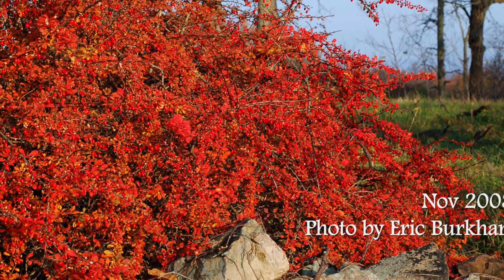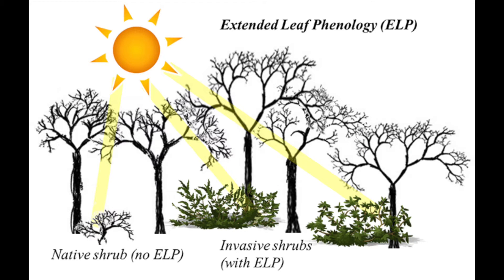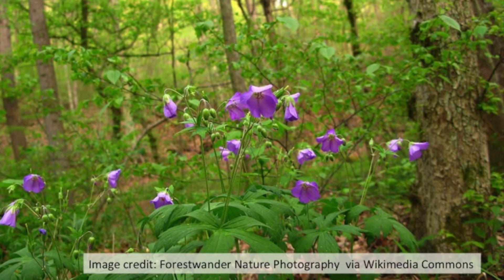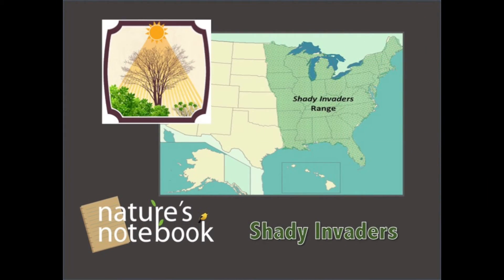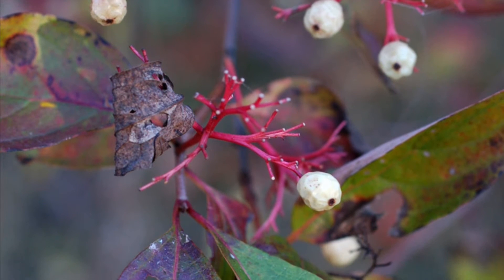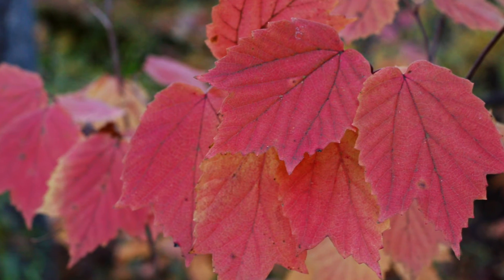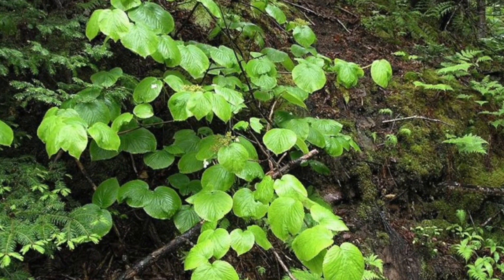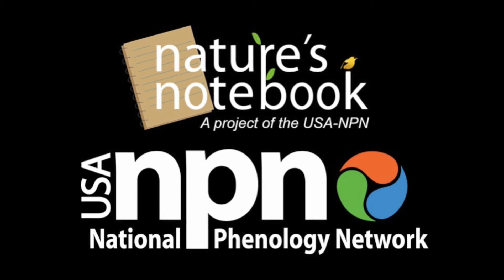Nature's Notebook Shady Invaders Campaign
Invasive shrubs are becoming increasingly common in eastern forests, and are top competitors for native shrubs. Help researchers at Penn State track leafing of invasive and native shrubs in the eastern US! USA-NPN Resource Number 2016-003-V.